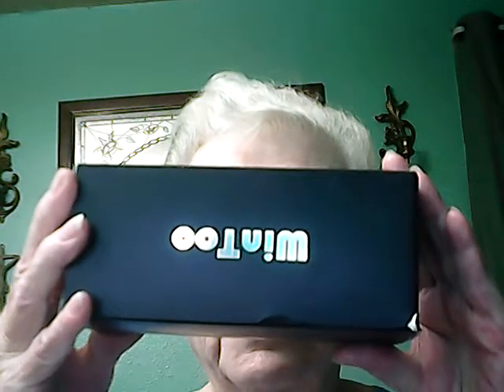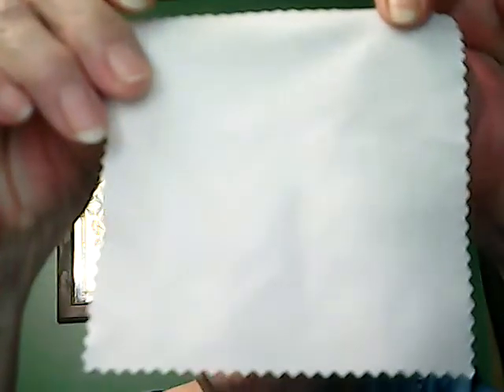A Little Of This, A Little Of That.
Mississippi,China.Viruses,Barb Wire Fences.